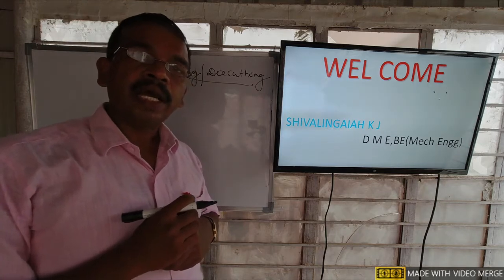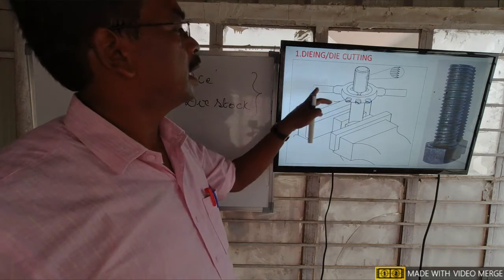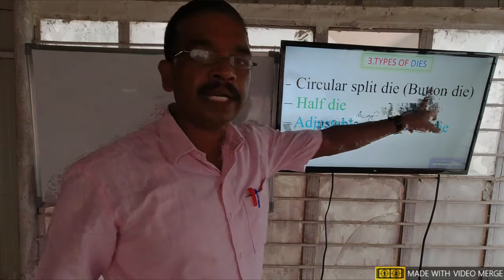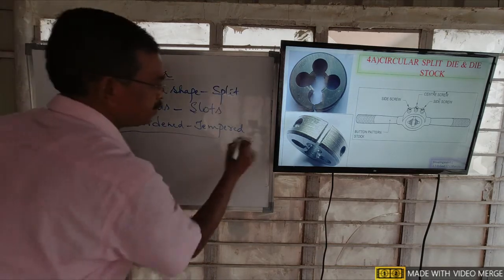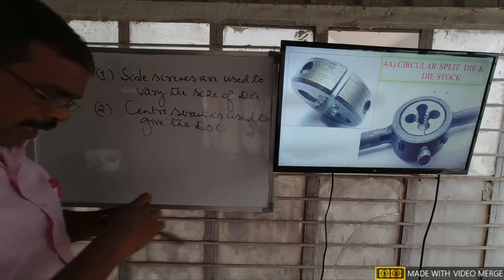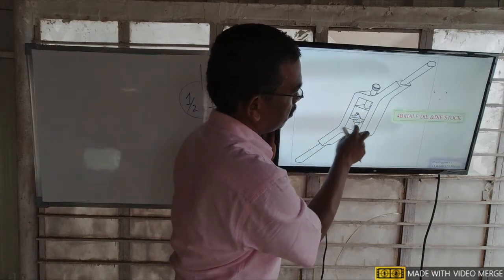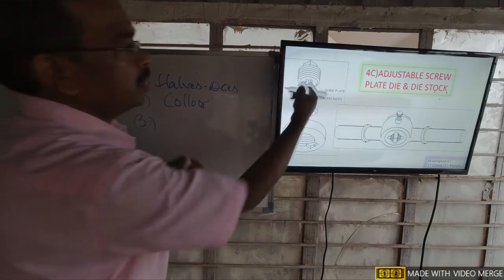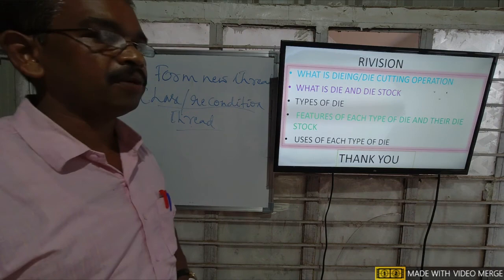Die & Die stock#Die cutting Operation#ExternalThreading#Trade theory# NSQFLevel-5#Turner#Fitter#M/c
1)Trade theory for all Mechanical ITI trades,
2) Useful for all Mechanical technical training students @digitaliti2995
3) Kindly note this point in Half Die & Die stock one half die is fixed to the die stock temporarily by a screw and not permanently,